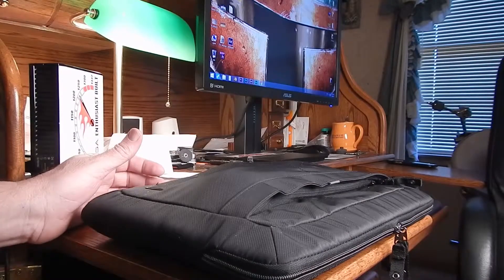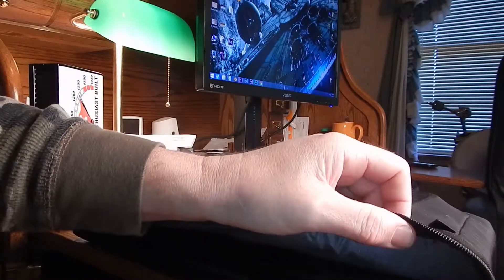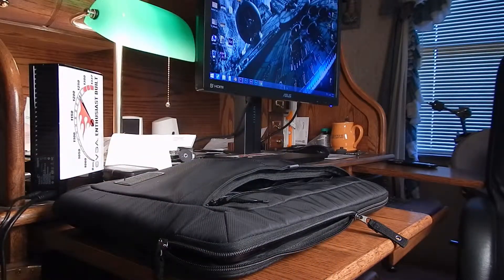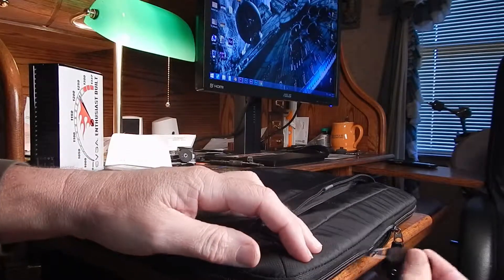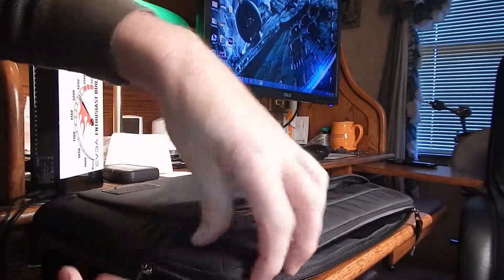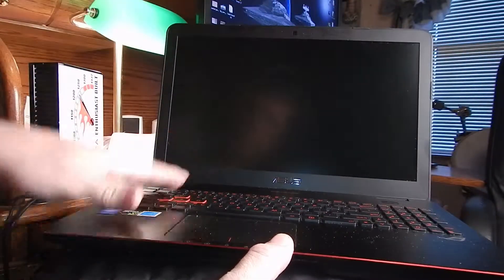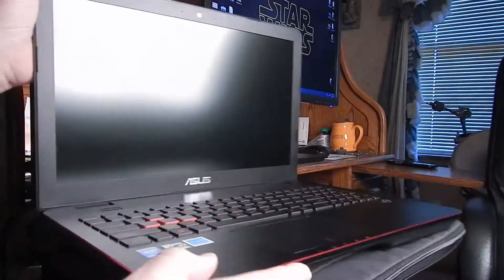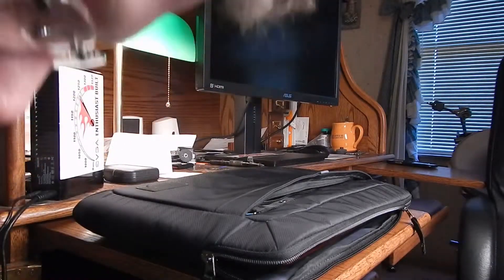Targus Laptop Sleeve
Wallets:
Burstcoin  BURST-84FJ-BX2Z-NPMV-8VXFT
Doge          DCMwqD3Vo9NmfqAu4bCmBQERSTE5weVLis